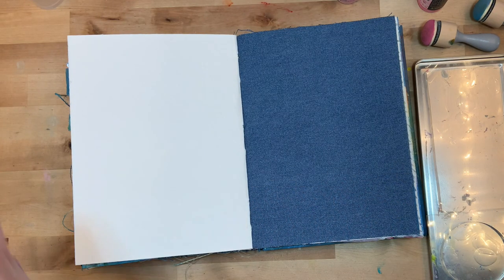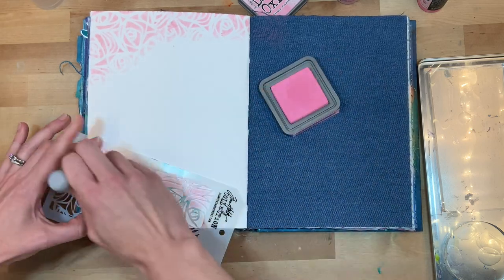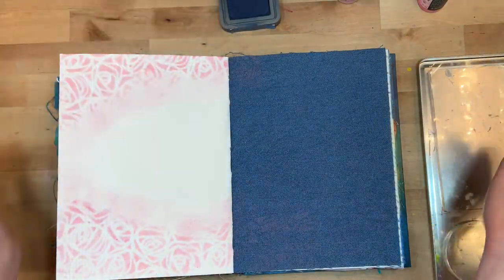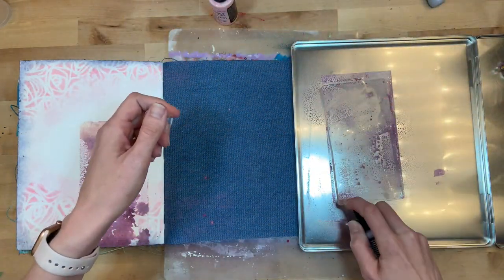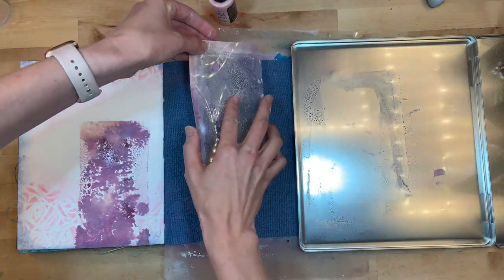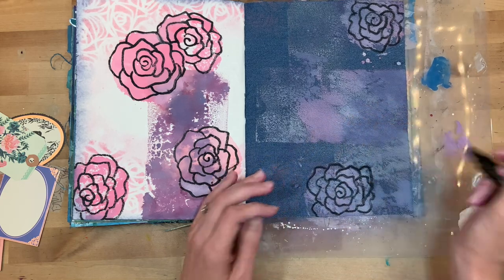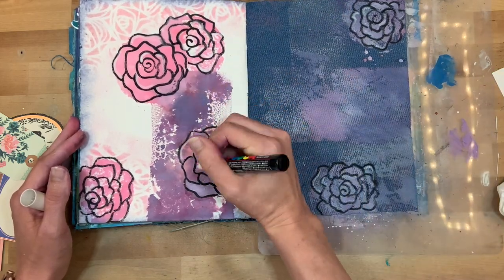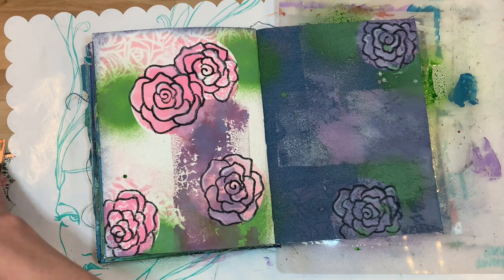And Just Like That - Mixed Media Art Journal Process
Join me for another art journal process!  This one was a bit of a struggle, but in the end, I think it all kind of came together.  I use gel plates, distress oxide inks and sprays, stencils, and all kinds of mixed media supplies.  All the supplies I used are listed down below!